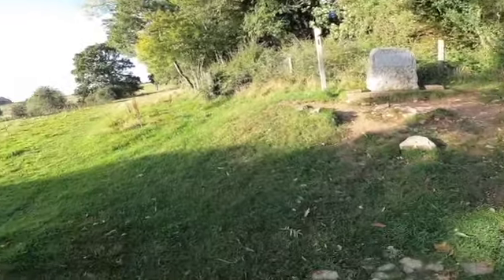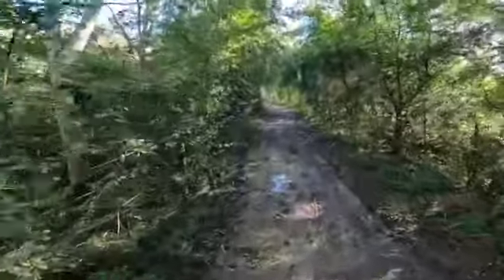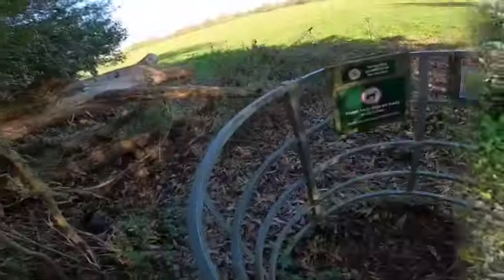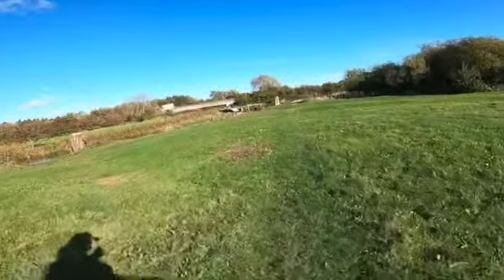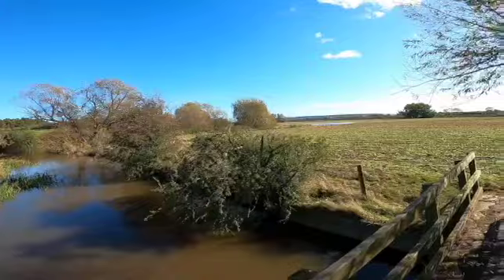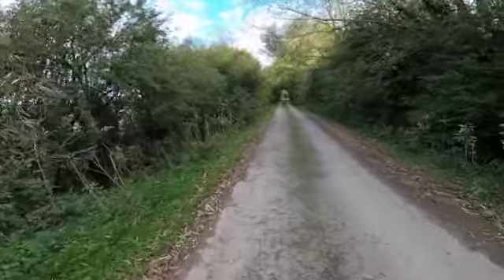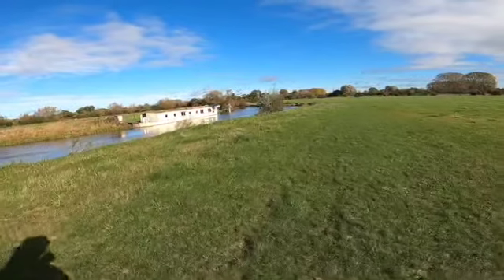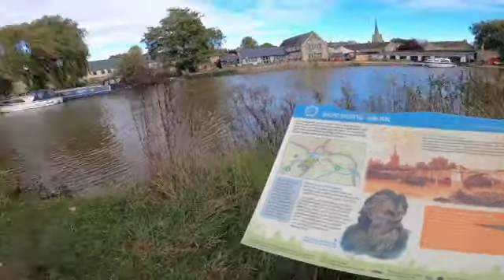thames path1 SD 480p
Part 1 of a truly epic walk along the thames trail.